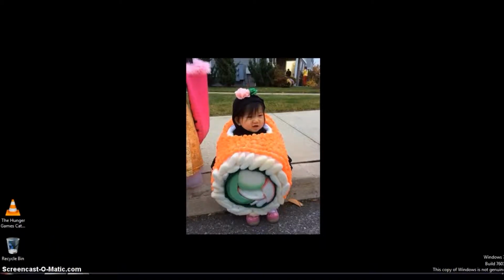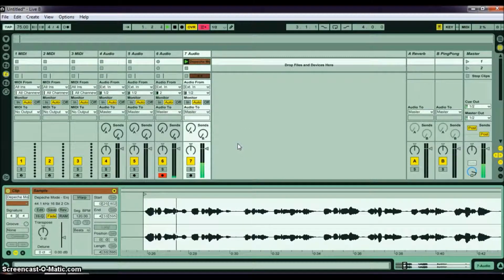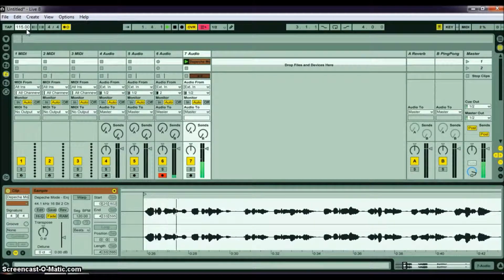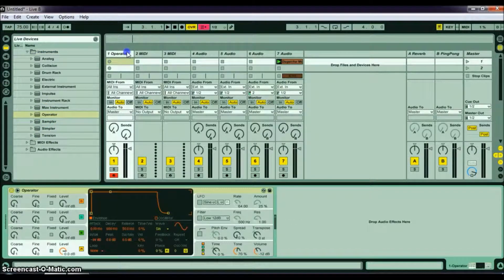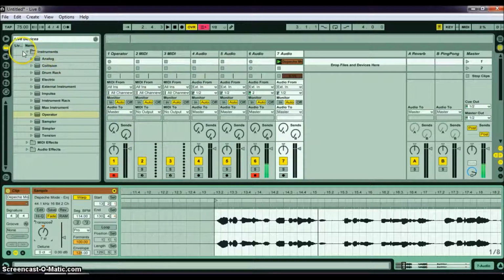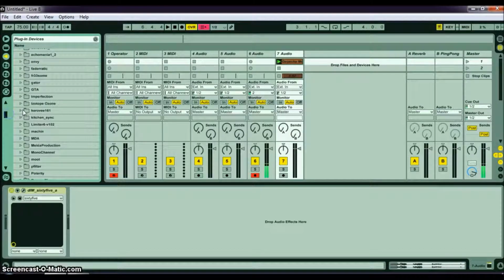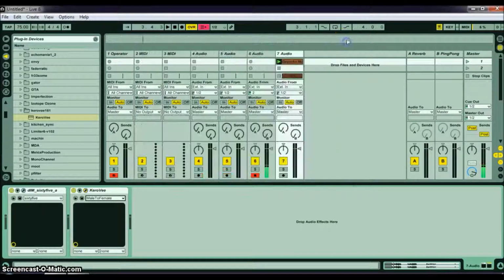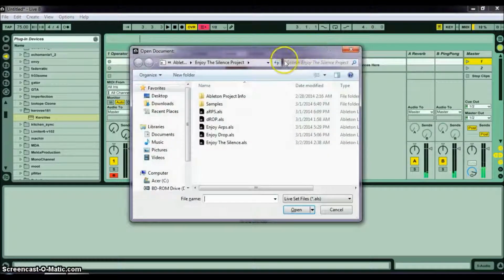A Vocal Processing Technique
I explain, quickly, how I got the vocal sound on my Depeche Mode remix.